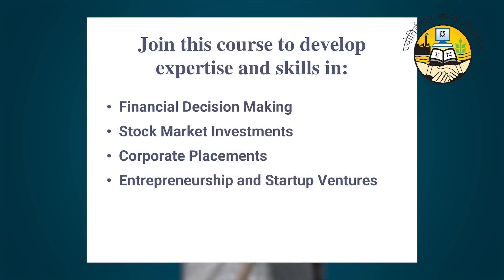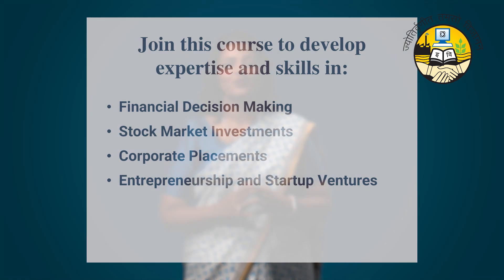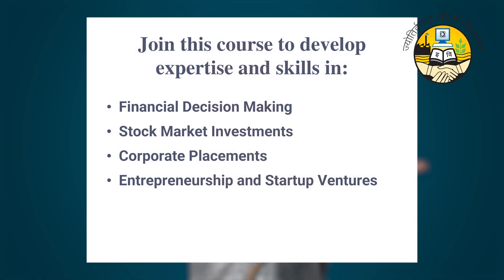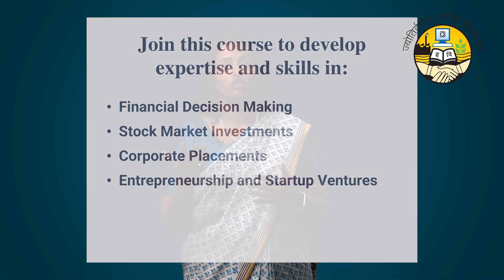Financial Markets, Institution and Financial Services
This is an introductory video of MOOC course on Financial Markets, Institutions and Financial Services